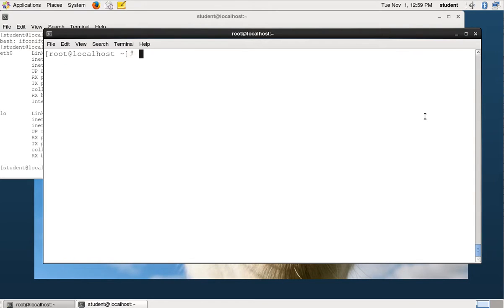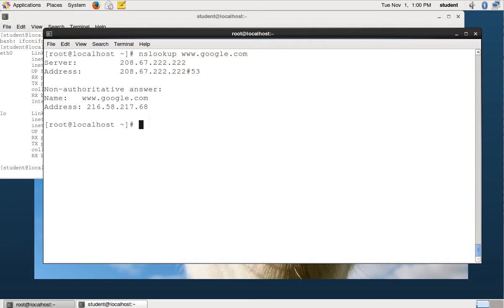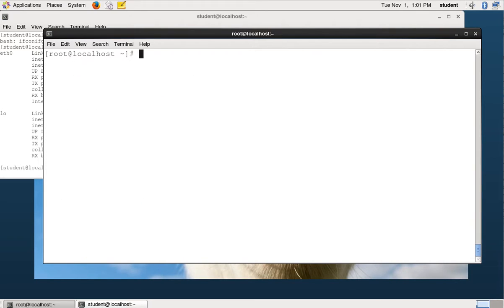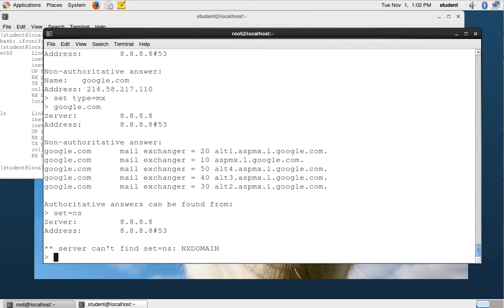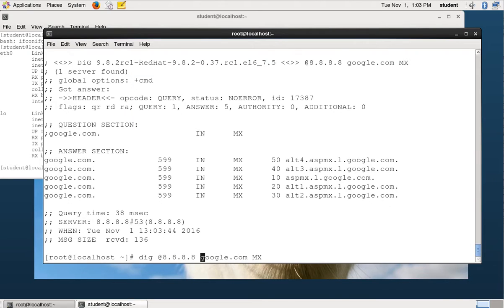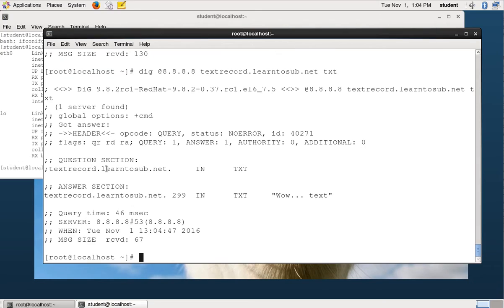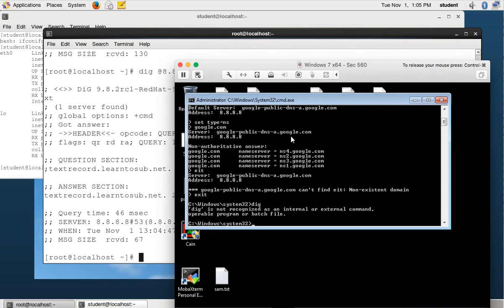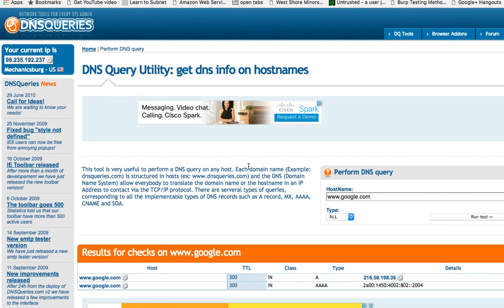Interrogating a DNS server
Using nslookup, dig, and online tools to look up DNS information.